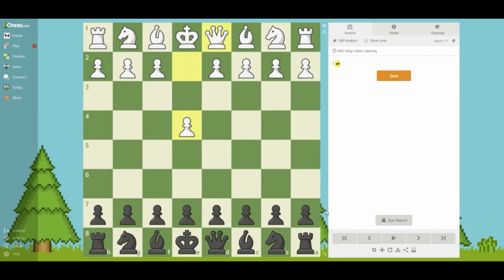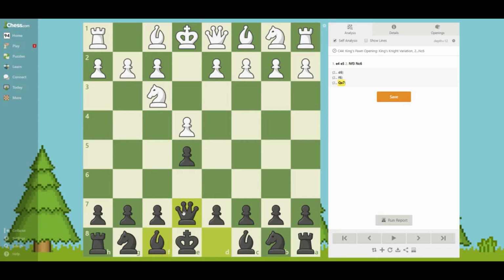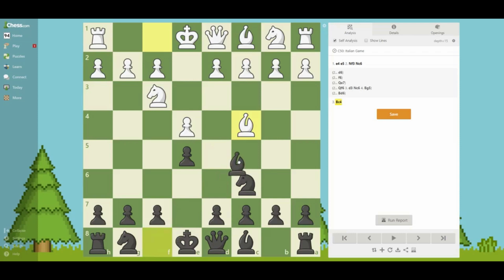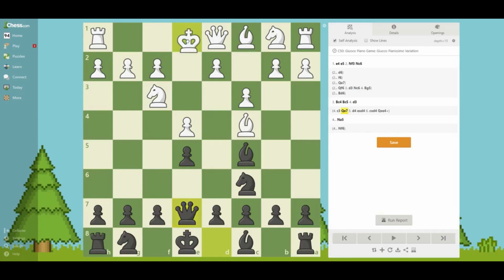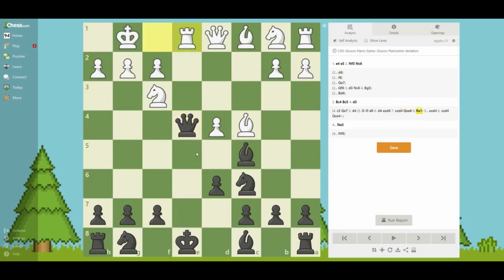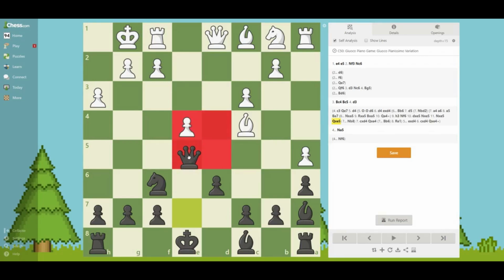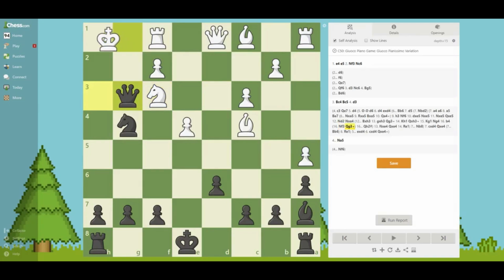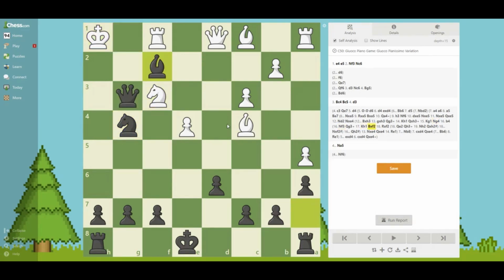Logical Chess: Move By Move - Game 1 (Edited)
CHESS GAMES FOR BEGINNERS // This game was played between Von Scheve and Teichmann in 1907. It is taken from the book 'Logical Chess: Move By Move' by Irving Chernev.